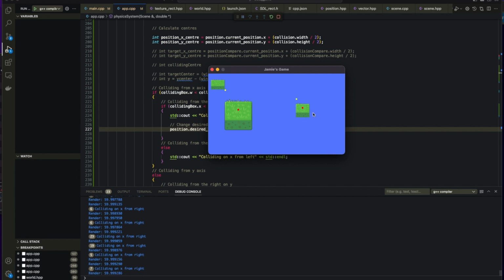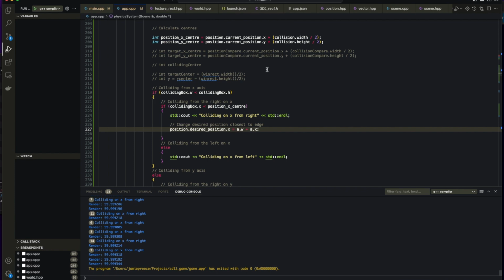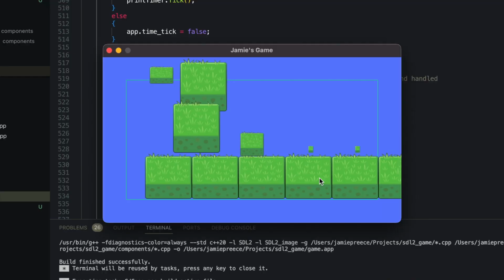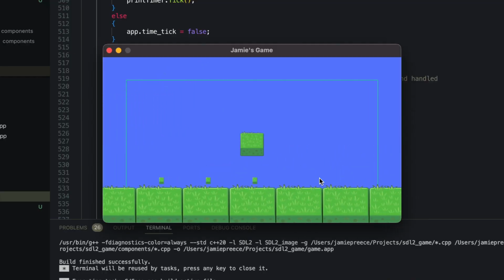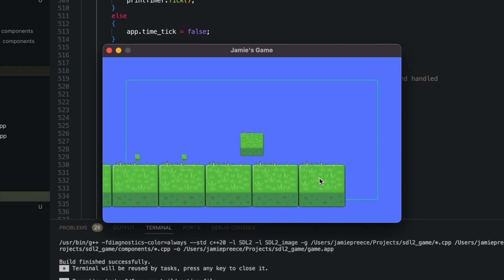I decided to build a game engine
I have no idea what I'm doing! This is my first dev log in building a C++ game engine from scratch with zero experience. Why not use Unity, Godot, or Unity? Well that wouldn't be any fun and i'm here to learn and be a better developer!